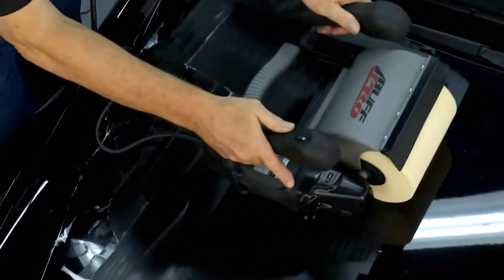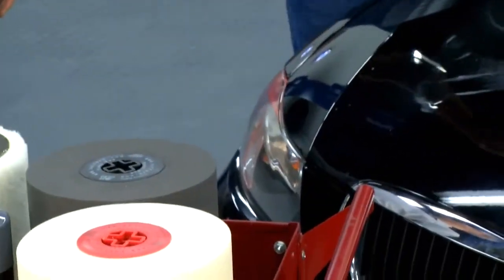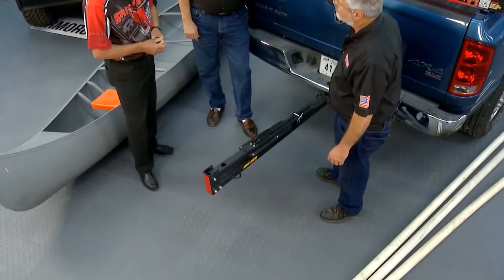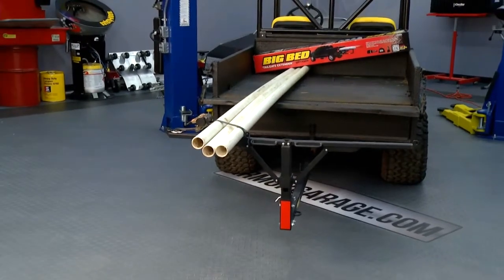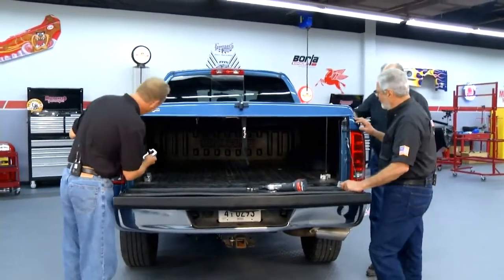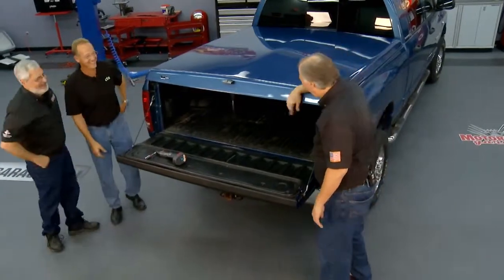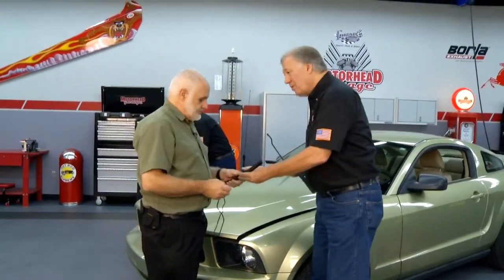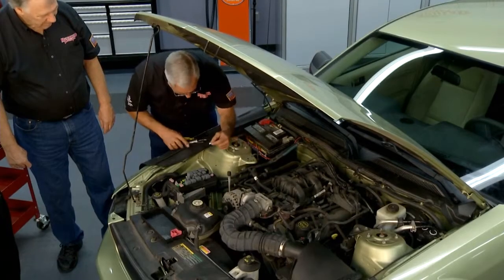Motorhead Gargage - Ep 1326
Motorhead Garage - Episode 1326 - Mac Polishing - Erickson MFG - Eagle Caps - The Thermal Blade